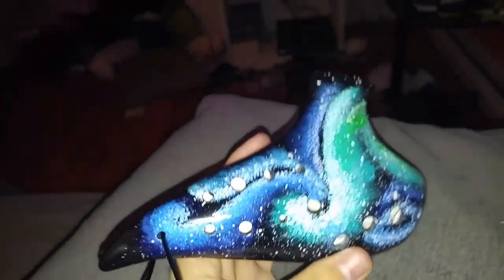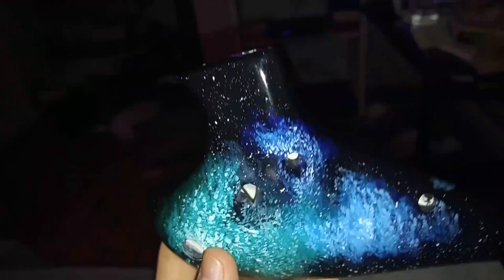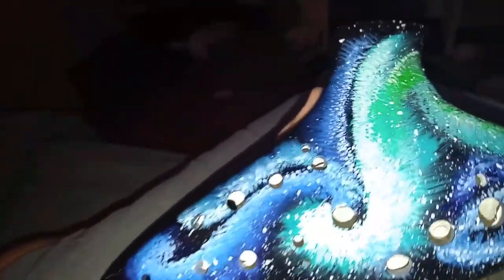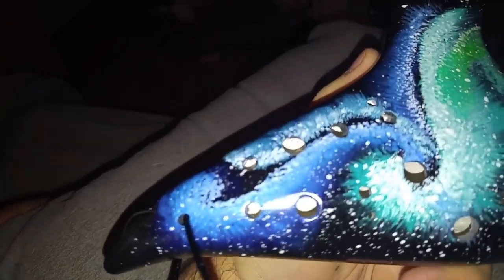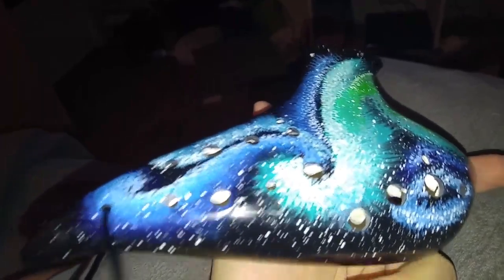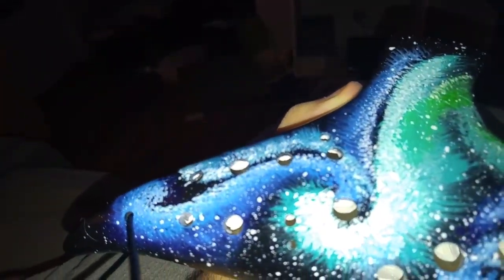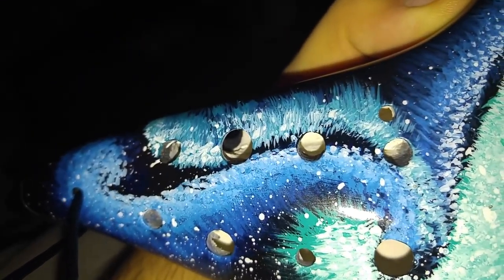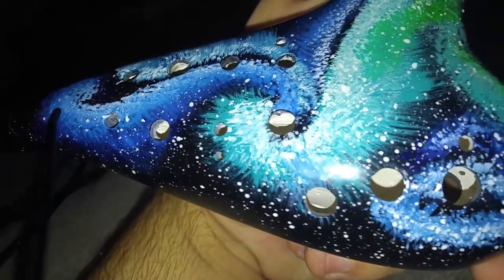Double Alto C ocarina